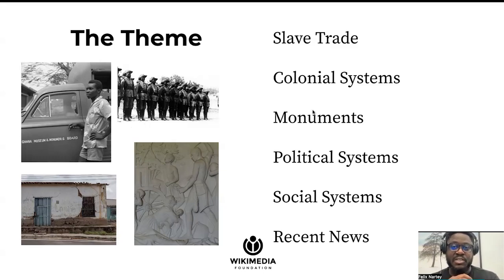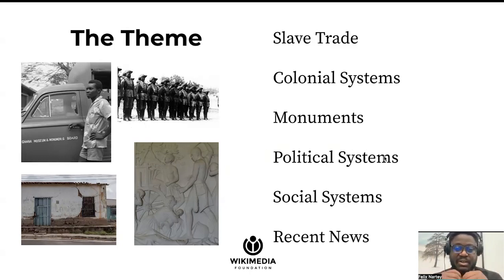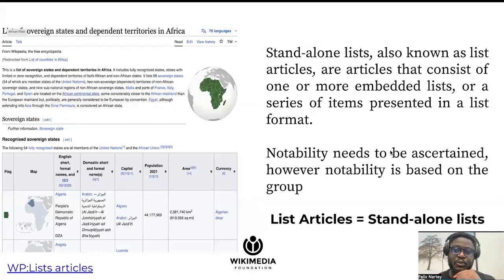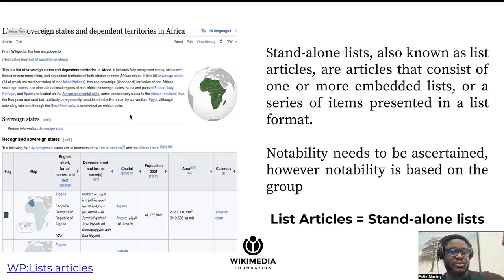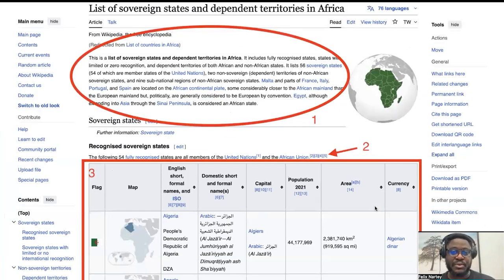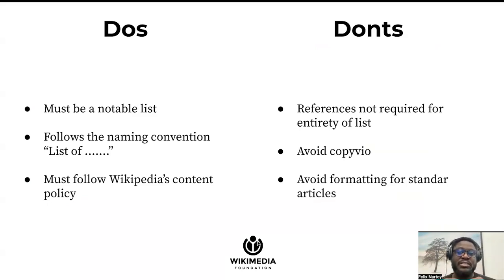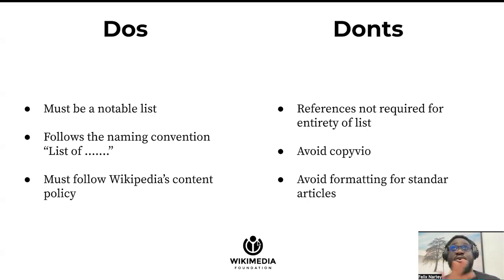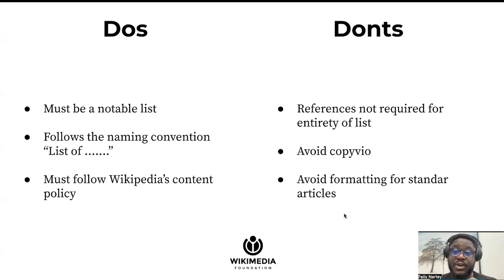Tips and Tricks for Writing Articles on Wikipedia How to write an Article without Citations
Struggling with where to start on Wikipedia? In this insightful tutorial, Felix Nartey — Wikipedia expert and Board Advisor to Open Foundation West Africa (OFWA) — shares practical tips and strategies for writing solid Wikipedia articles, even without citations.

You’ll learn:
✅ How to pick the right topics
✅ How to write with neutrality and clarity
✅ How to start your article without sources (and what to do next)

Whether you're a new editor or looking to sharpen your skills, this video will help you confidently contribute to the open knowledge movement.